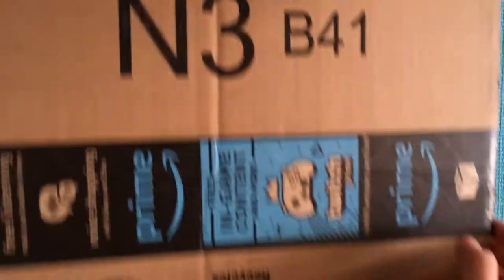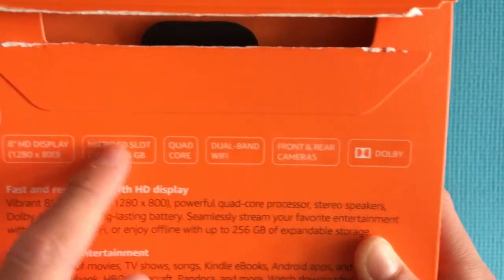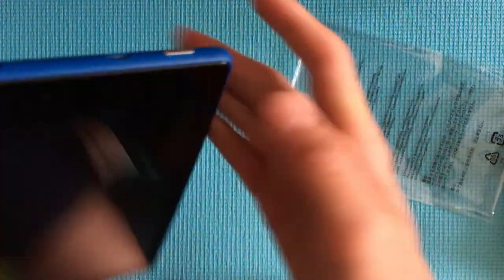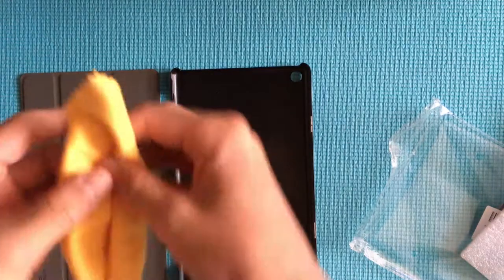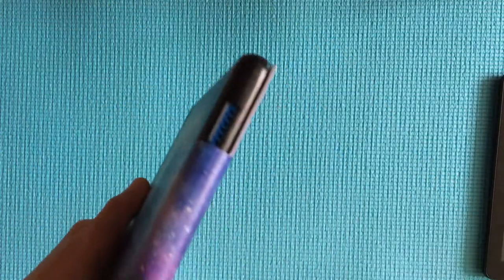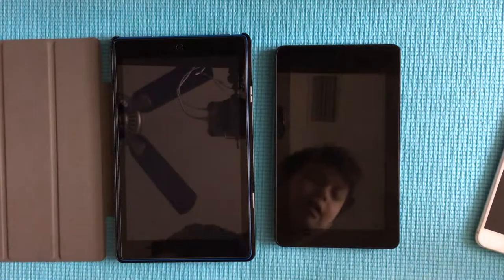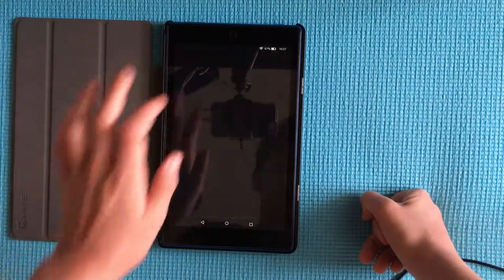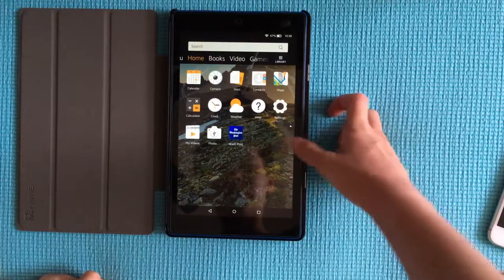Amazon Fire HD 8 Unboxing And Review (2017 Model)